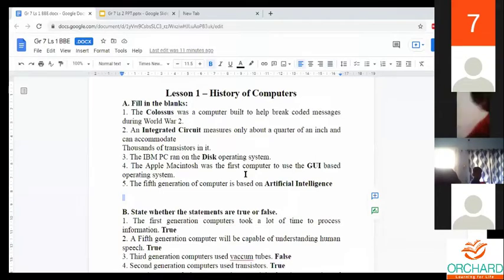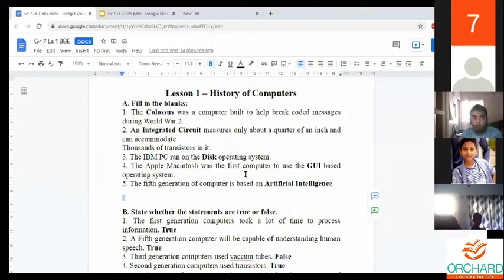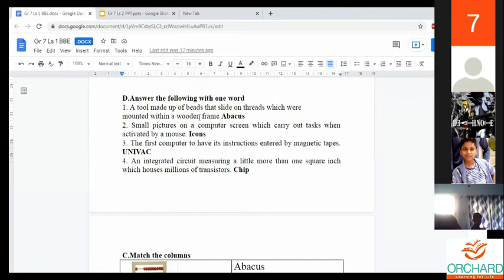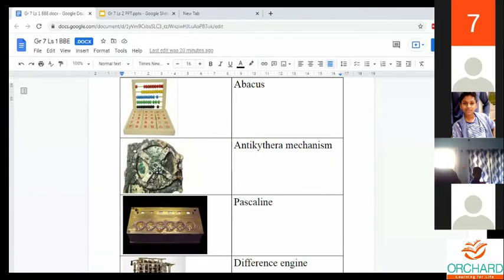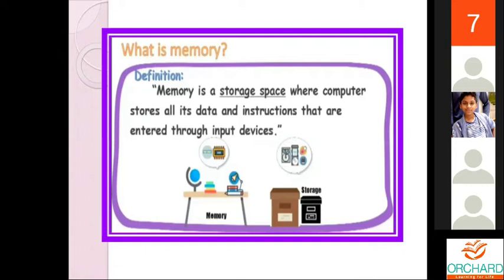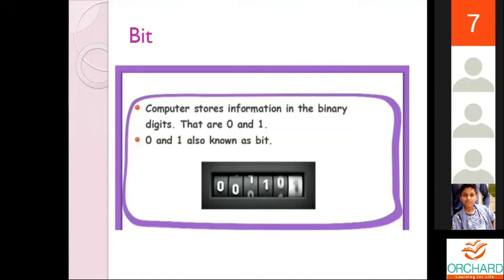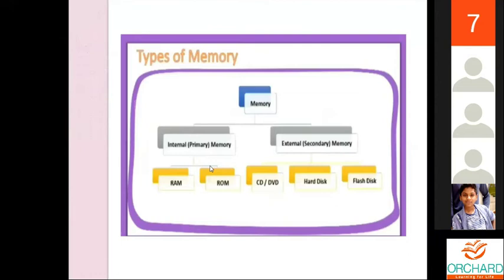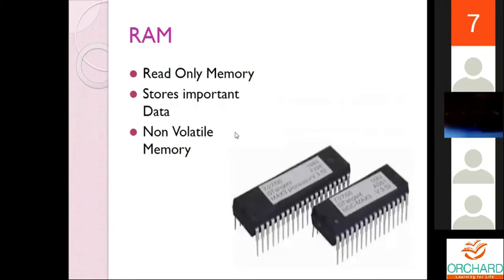29 06 2021 Computer Science Grade7